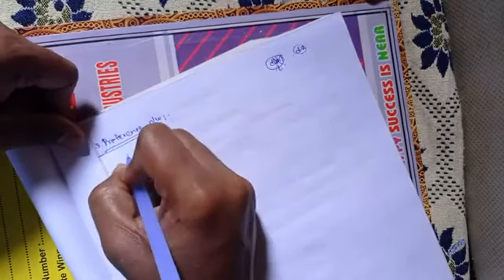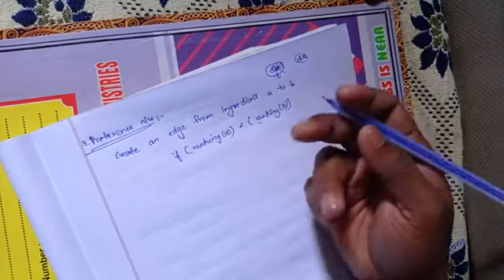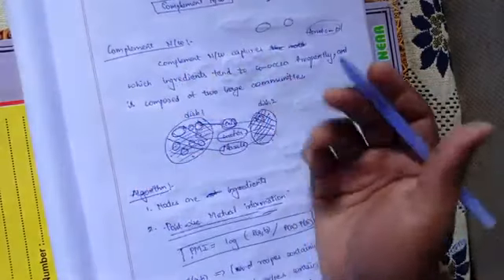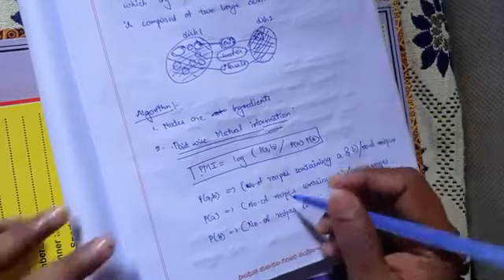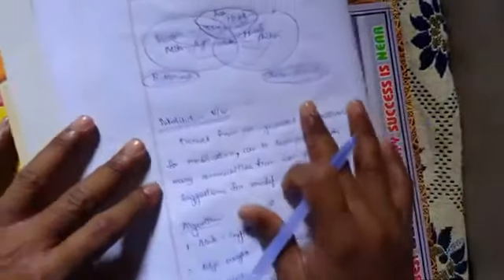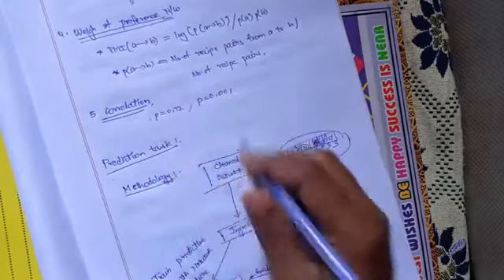3.10 (continue) Types of Ingredient Network and Methodology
In this video, we will discuss the 3.10 (continue) Types of Ingredient Network and Methodology